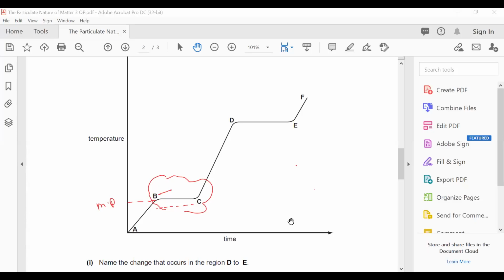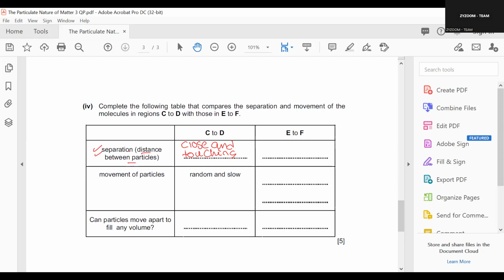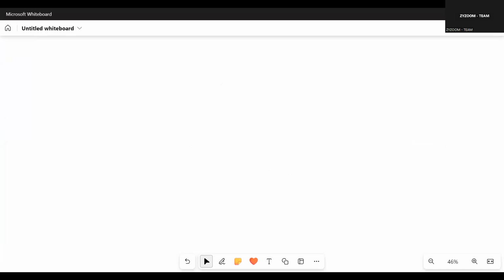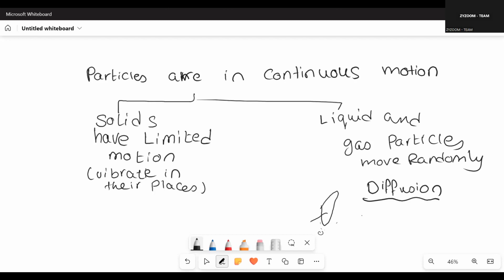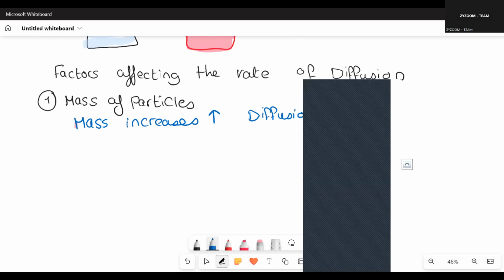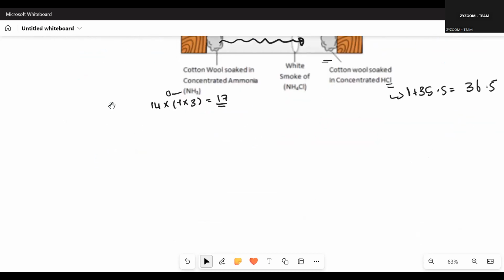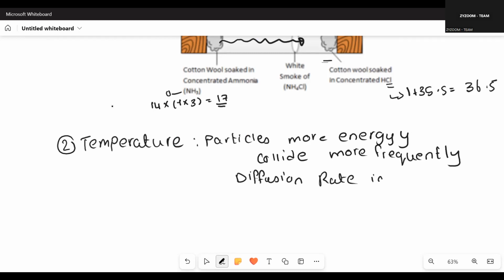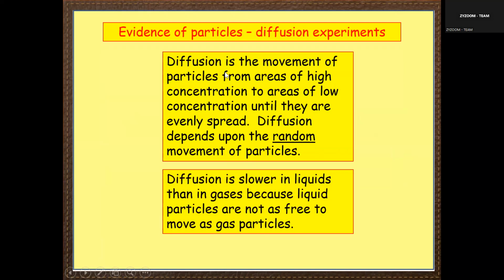States of Matter Mrs Rasha hossam chemistry